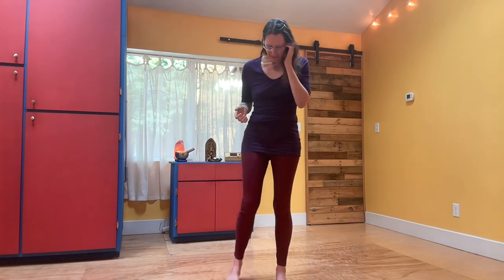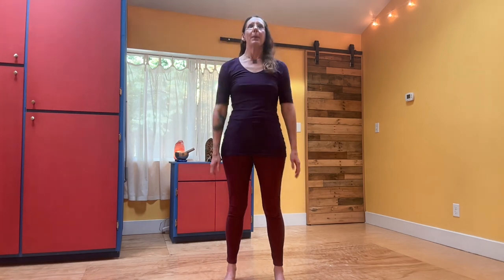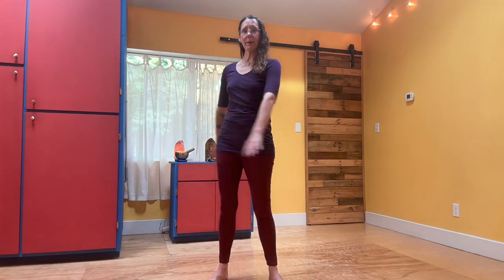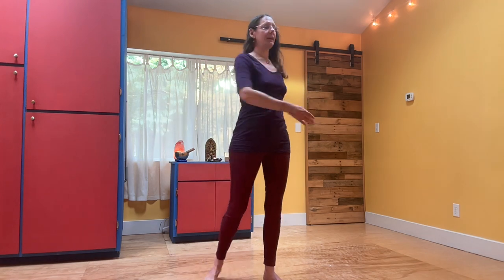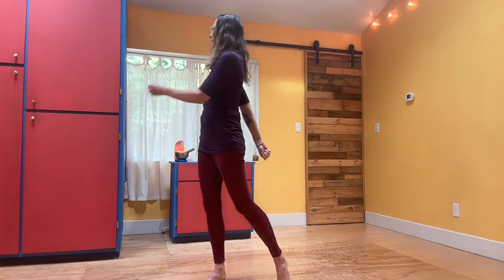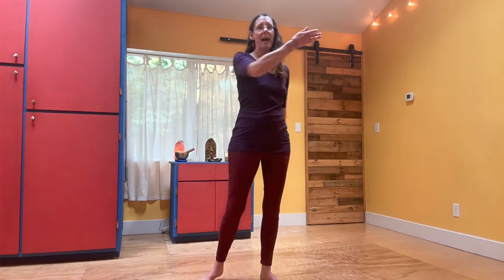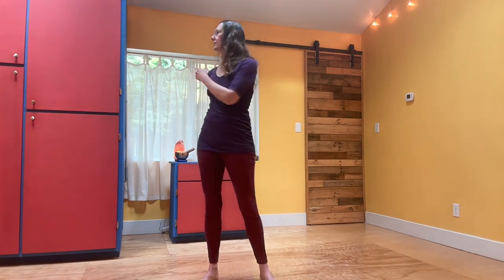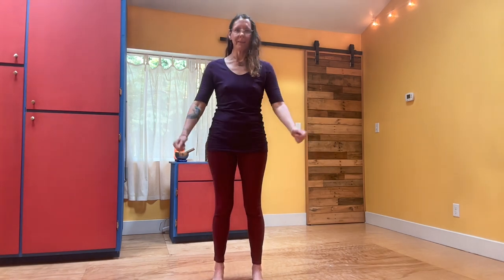Micro-Practice: Energy, Freedom and Opening the Chest and Upper Back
The upper back and chest can get constricted from sitting at a desk, driving, and looking at phones. It can also get tight from emotional protection or distress like grief or depression.

This practice will open this area of the body to bring energy, freedom of movement and vitality to the torso, which can shift stuck patterns and bring a sense of lightness into the system.